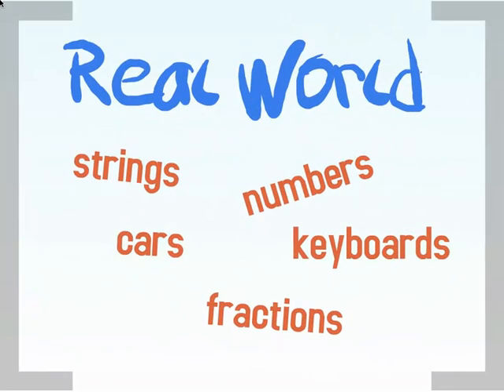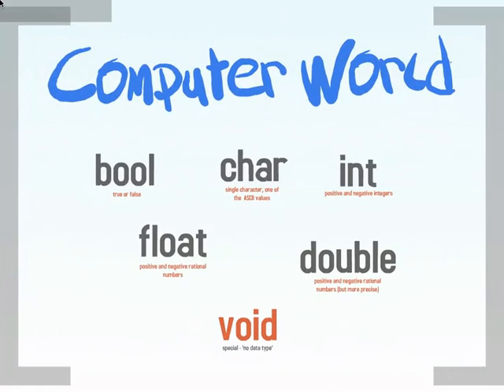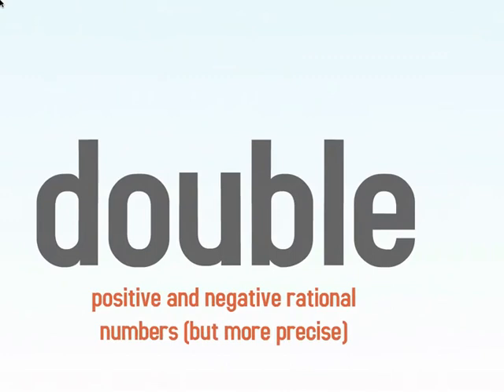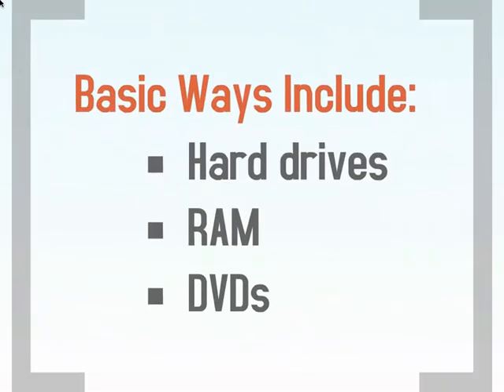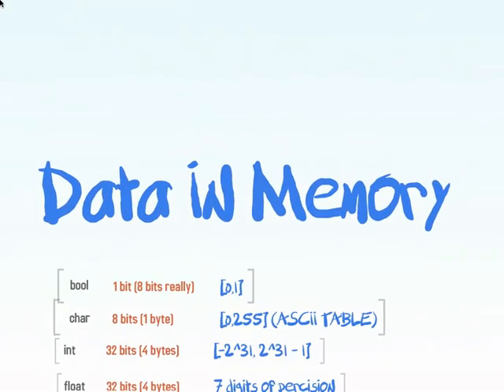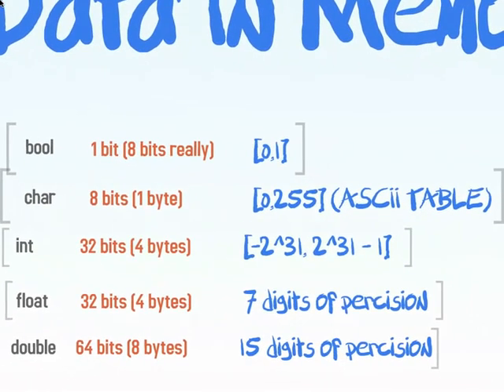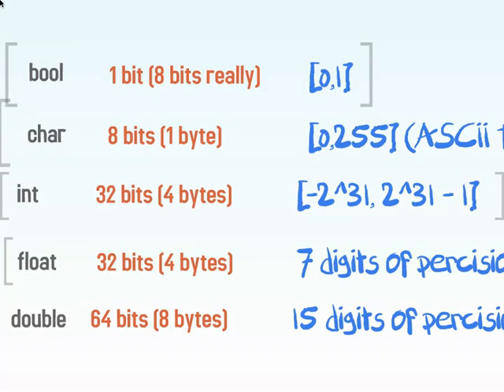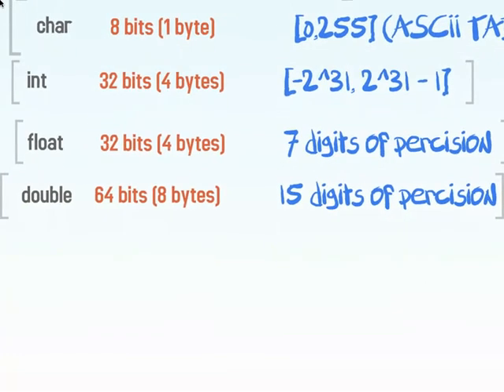🔴 Data Types & Memory • Software Engineering for Beginners • C++ Programming • (Pt. 6)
00:00 - Exploring Data Types and Memory in C++
02:11 - Storing Data in Binary Format
04:16 - Data Types in Memory
06:38 - Understanding Bits in Computer Architecture and Compilers
08:51 - Understanding Integer, Float, and Double Values

Learn Software Engineering with C+ - Data Types & Memory.

This video covers the various data types that you can use in C++, and also takes a look at how each data type is handled within the computer's memory.